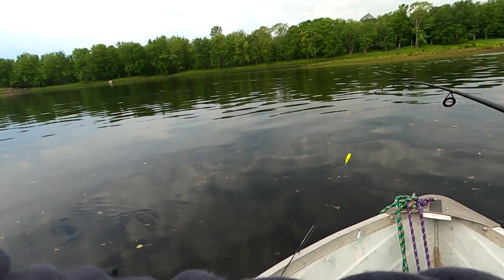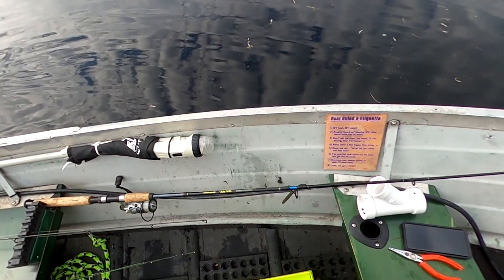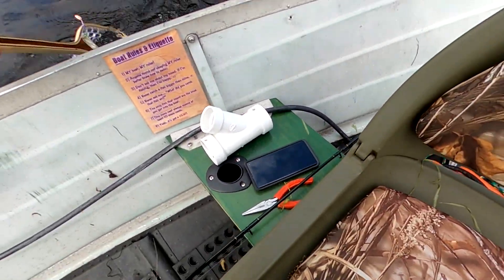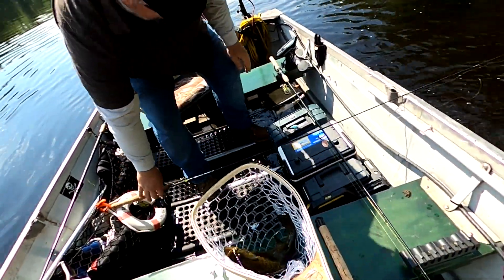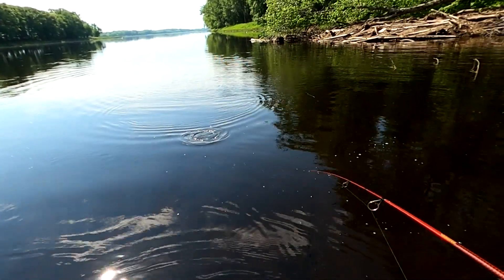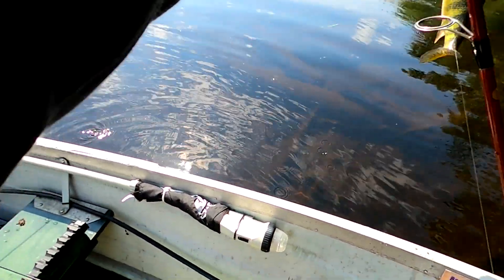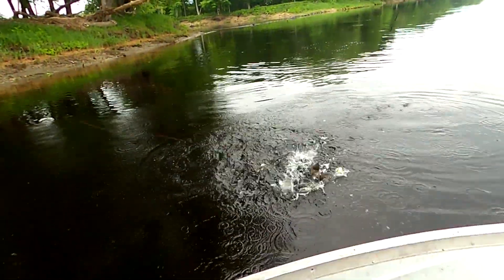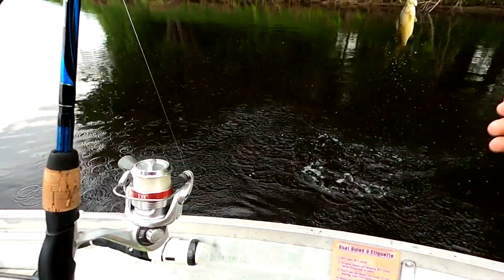Unique Lures TAKE ON the Penobscot River│Summer Smallmouth Fishing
Unique Lures and Hunt Fish New England team up to chase the early Summer reaction bite on the Penobscot River. The "Moosehead Menace" inline spinner and "Lemon Meringue" square bill prove effective for an unforgettable day of fishing on Maine waters! Follow the links to the Unique Lures online store below to upgrade your tacklebox and give them a follow on social media!

Be on the lookout for more Hunt Fish New England videos showcasing outdoor New England companies and experiences!